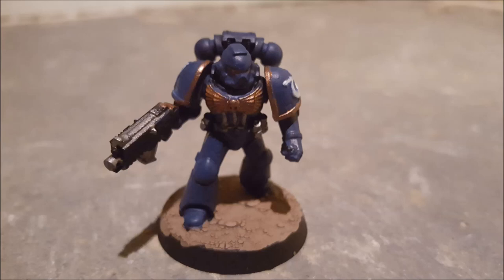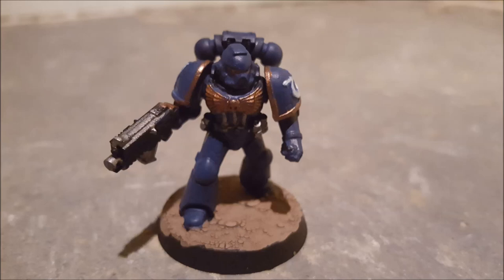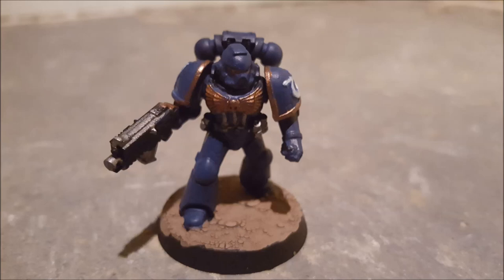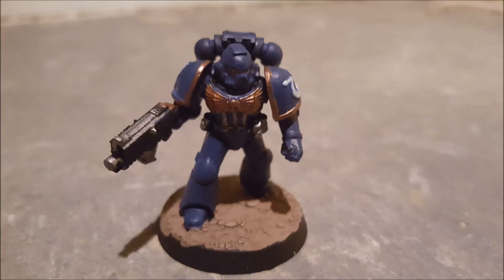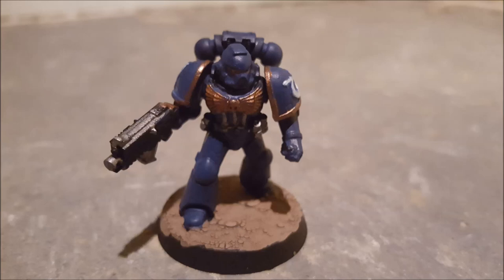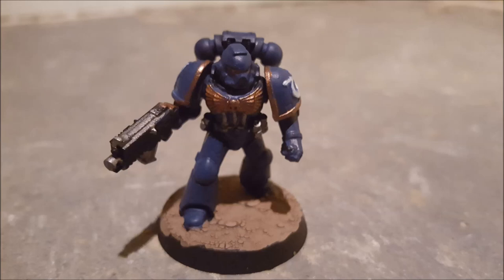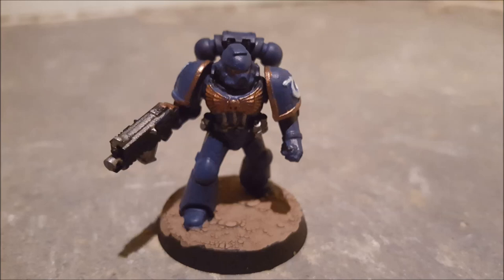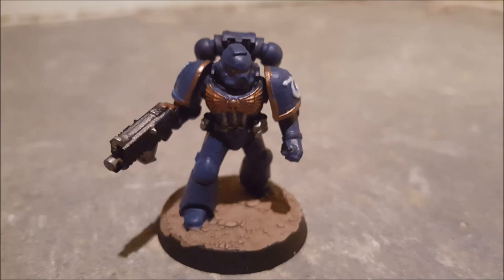SCP-3973: Would you like to re-roll?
Really, he's a just a cute little SCP and I wanted to show him some love.